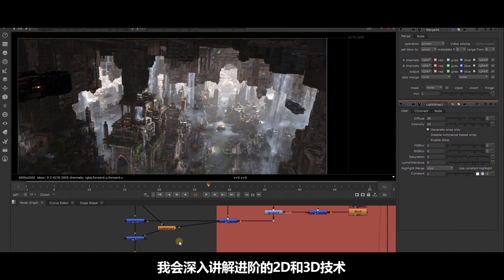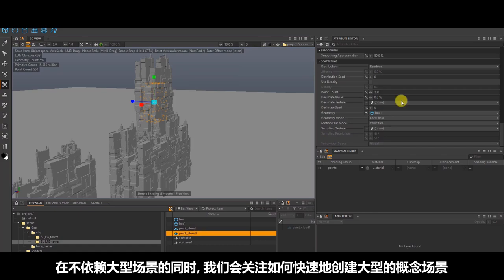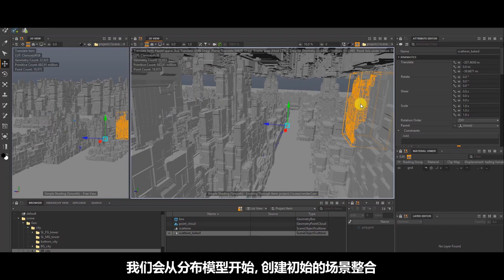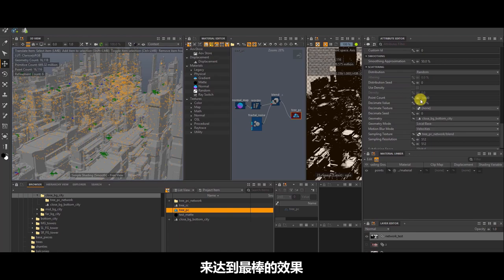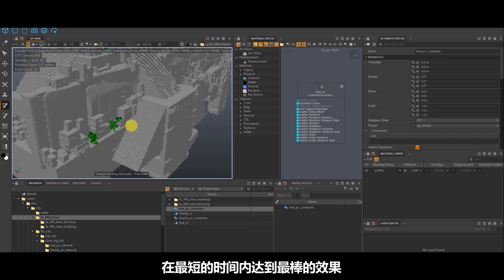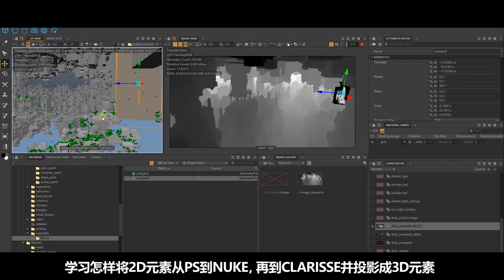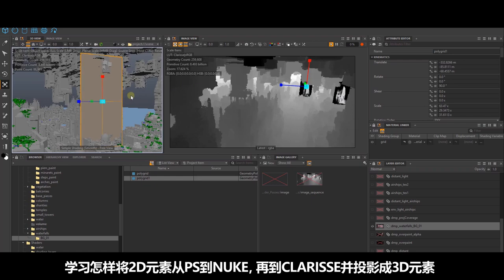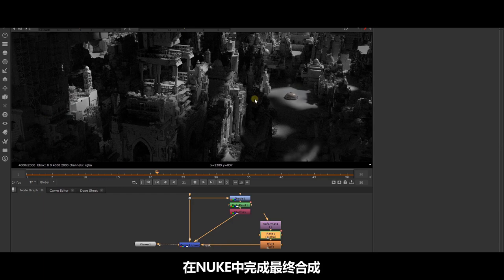Rainy City -雨季之城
Rainy City By Emilis Baltrusaitis

If you ever wondered how to create a 3D scene that fresh people eyes, this course is made for you. You'll learn how to a 3D environment art from the very beginning. In this course, we'll start from reference research to final compositing in Nuke.